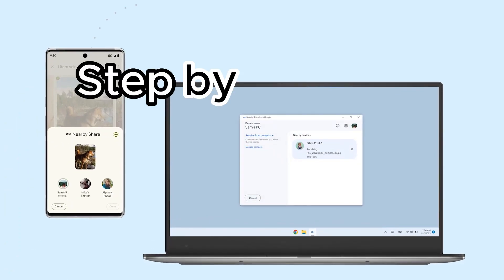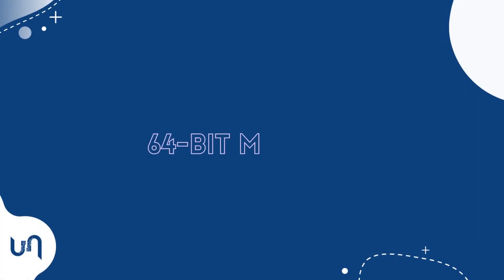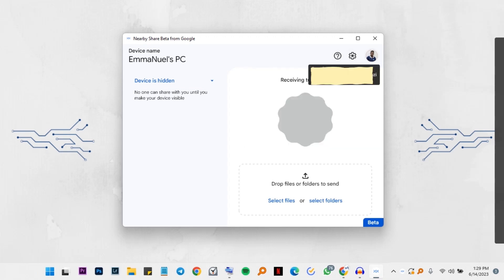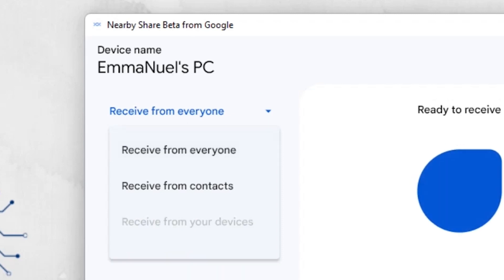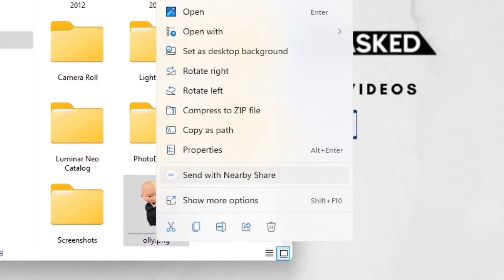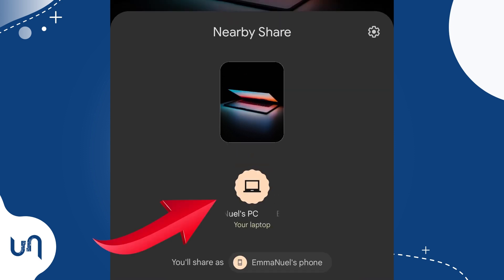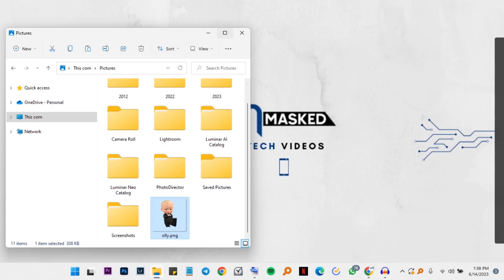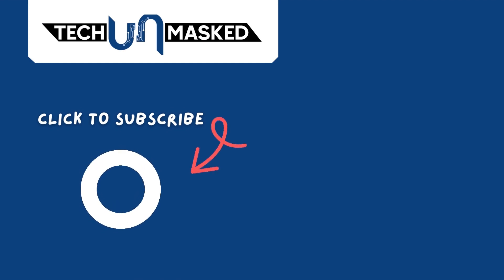How to share files from PC to Android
How to use Nearby Share to transfer files between your Android device and your Windows PC. Nearby Share is a built-in feature on Android devices that allows you to share files wirelessly with other devices nearby, including Windows PCs. With Nearby Share, you can quickly and easily transfer photos, videos, documents, and more without the need for cables or additional software. We'll walk you through the steps to enable Nearby Share on your Android device and Windows PC, and show you how to use it to share files seamlessly. Whether you're working on a project, sharing memories with friends and family, or just need to transfer files between devices, Nearby Share is a convenient and efficient way to get the job done. Watch this video to learn how to use Nearby Share to share files between your Android device and PC